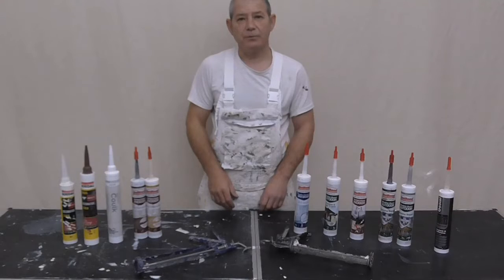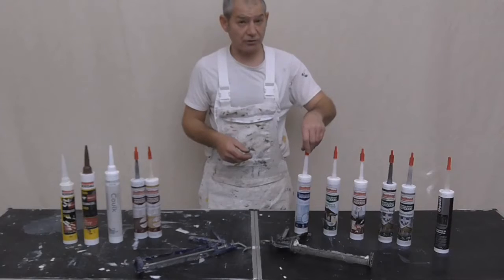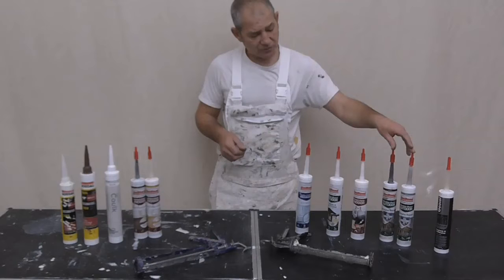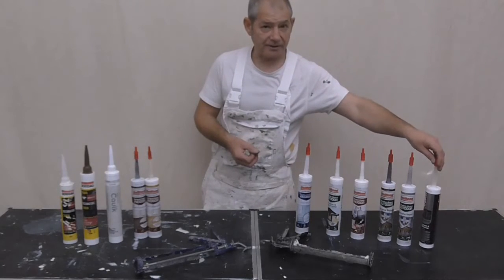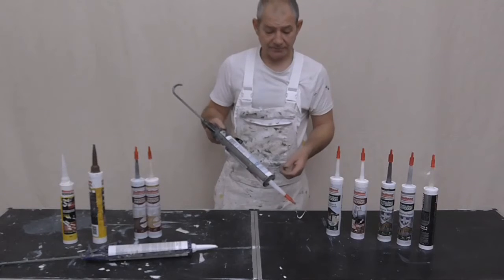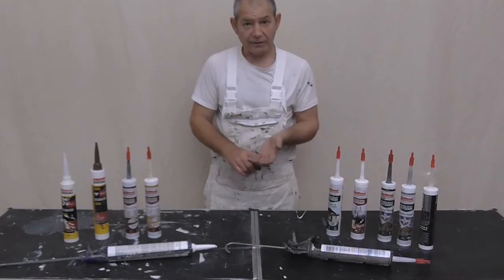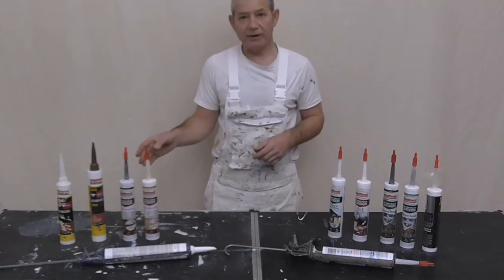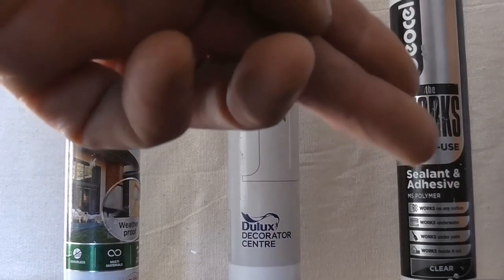Caulk... caulking... What Is Silicone caulk?